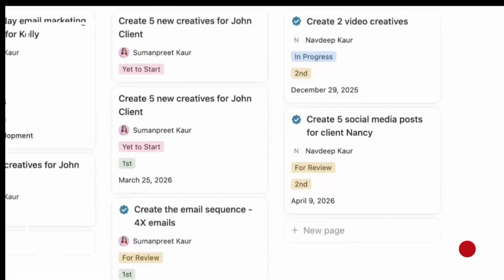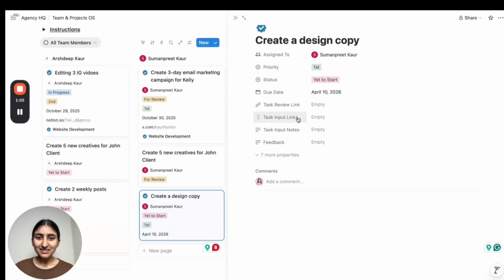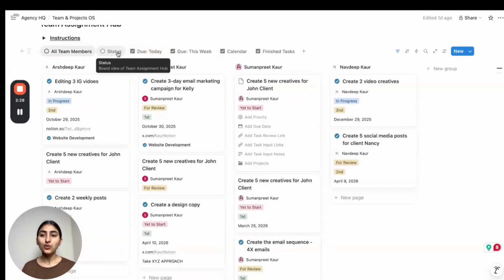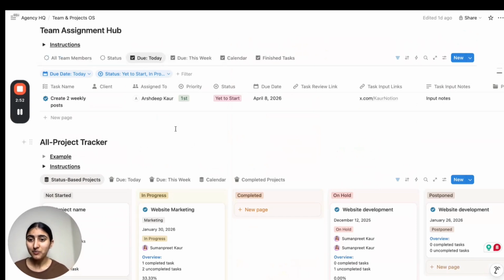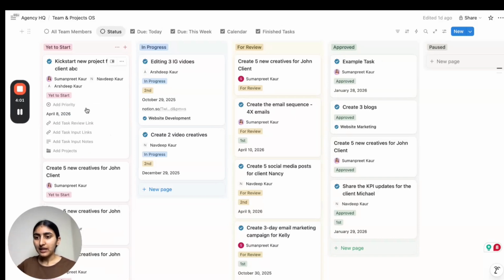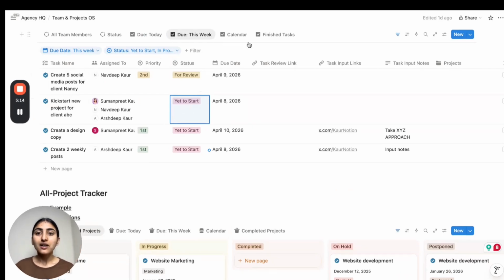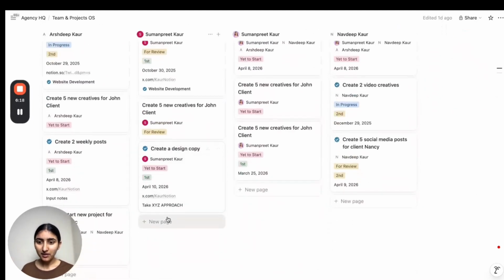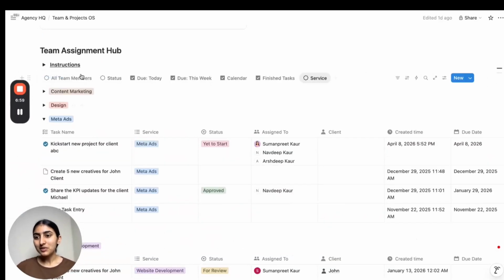The Notion Team System Every Agency Should Be Using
Want a centralized backend instead of 4–5 tools?

I recommend starting with Notion.

You’ll get Notion Business + Notion AI free for 3 months

As founders grow their teams, one problem shows up again and again: everything still runs through them.

Tasks need confirmation.

Updates depend on them.

And slowly, they get pulled into managing work instead of growing the business.

In this video, I walk through a simple Notion-based team management system designed to remove that dependency.

It’s not just a to-do list. It’s a centralized system where you can:

- Assign tasks to team members with full context.

- Track progress across statuses like pending, in progress, review, and approved.

- Manage communication, feedback, and links in one place.

- Automatically organize tasks by team member, priority, and due dates.

- View work based on services and clients.

- Keep everything updated in real-time without manual effort.

The system gives you a clear view of what’s happening across your team while reducing back-and-forth and admin work.

If your team is growing but still relies heavily on you, this walkthrough will show how a simple system can bring structure, clarity, and better flow to your operations.